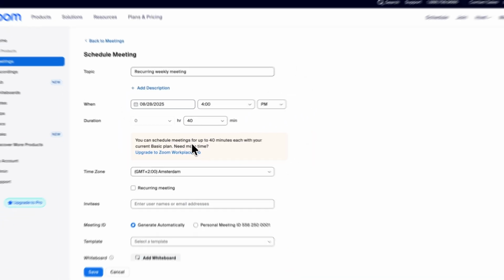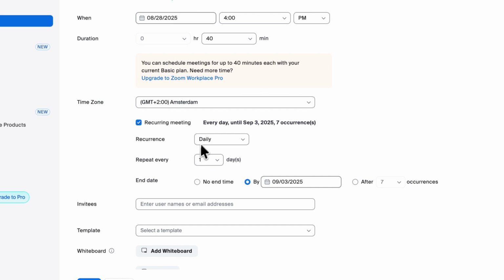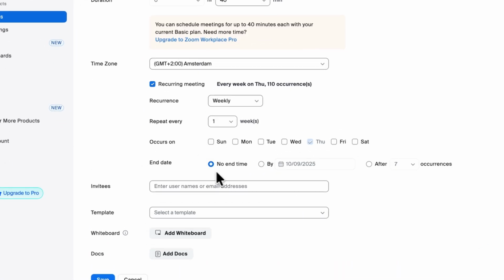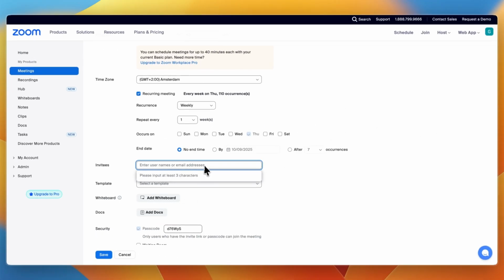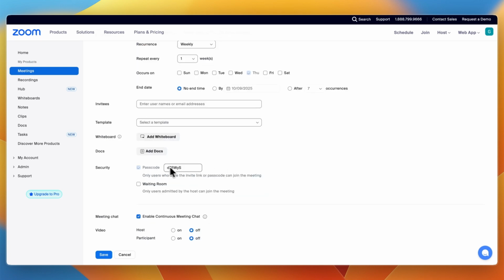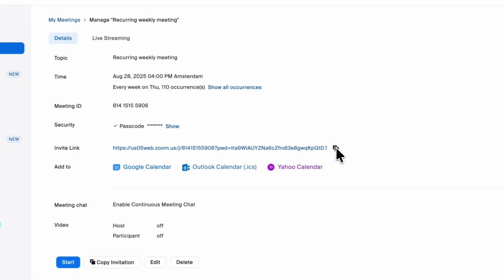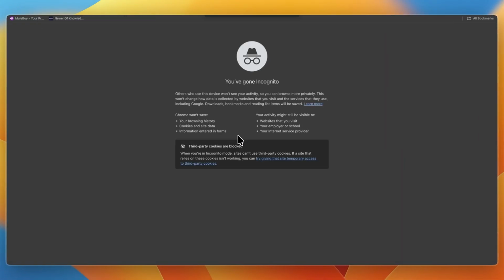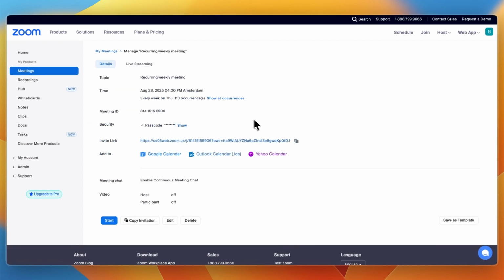How To Create A Zoom Link For Recurring Meetings - Step By Step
In this video, I’ll show you how to create a Zoom link for recurring meetings.

👉 We’ll go step by step through scheduling a recurring meeting, generating the Zoom link, and sharing it with participants so you can save time and avoid rescheduling.